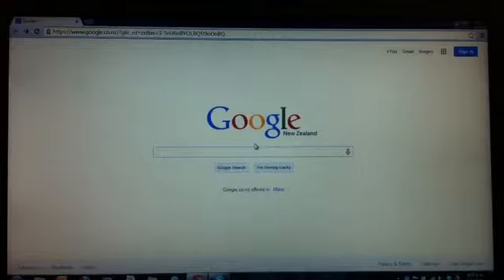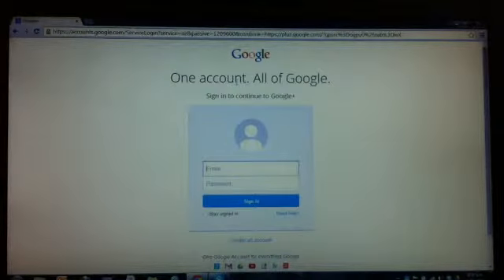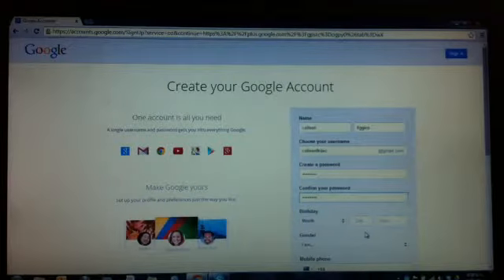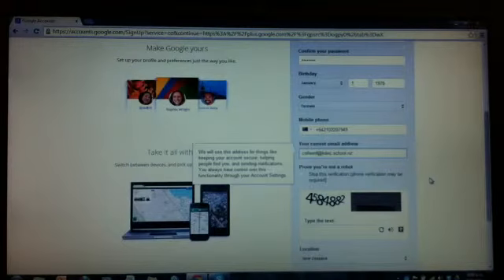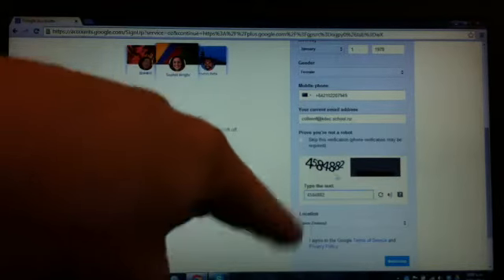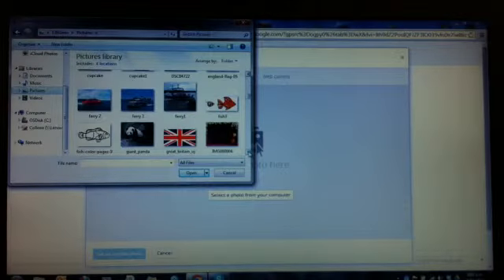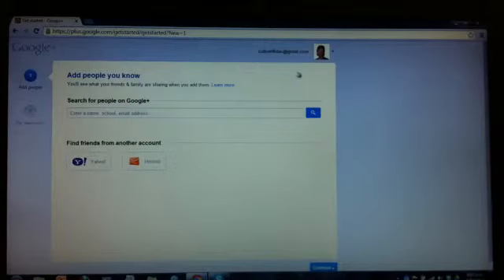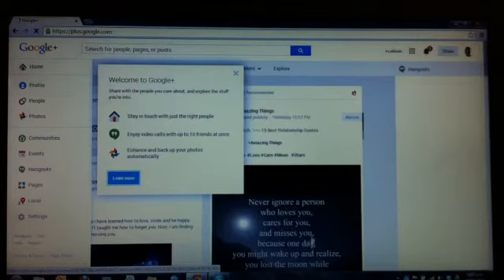Tutorial one: Creating a gmail account.